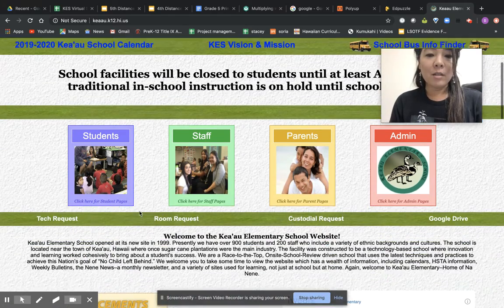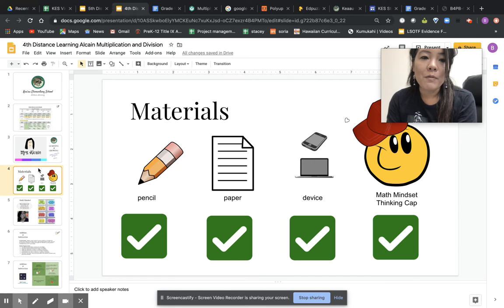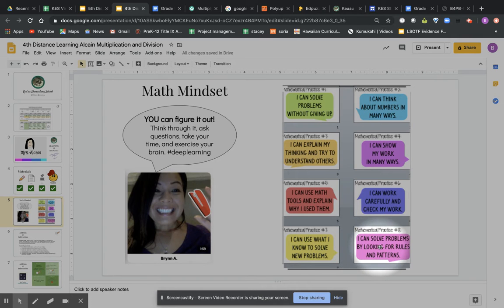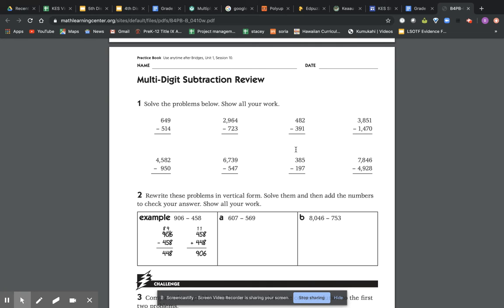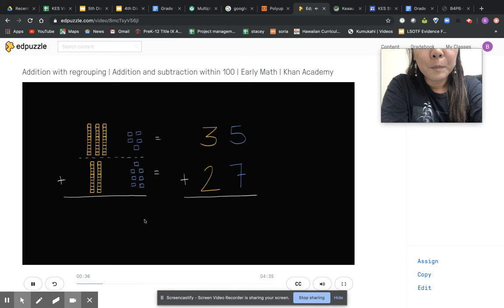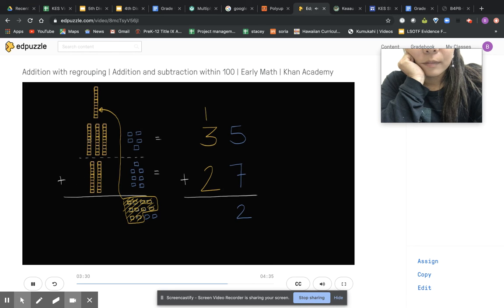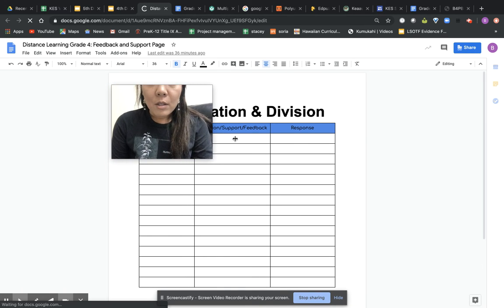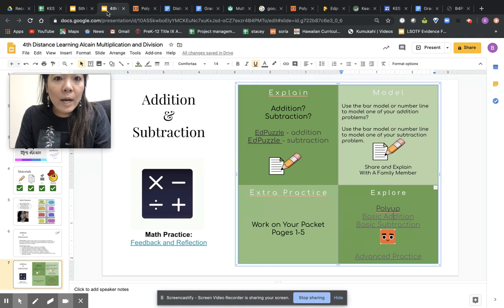4th Grade Math with Mrs. Alcain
Mrs. Alcain reviews Multiplication and Division